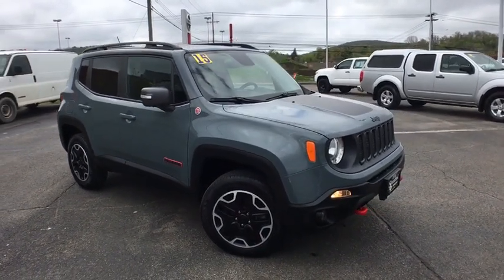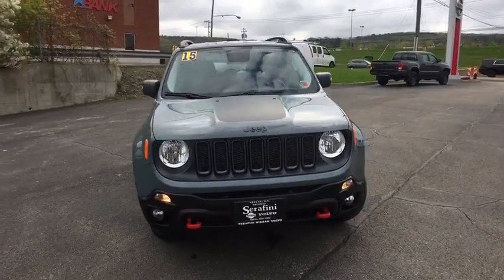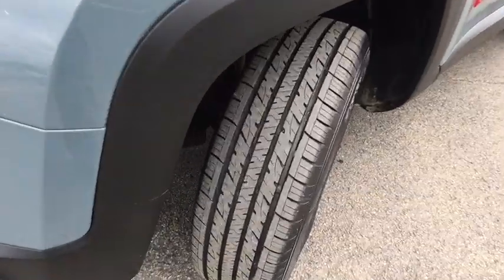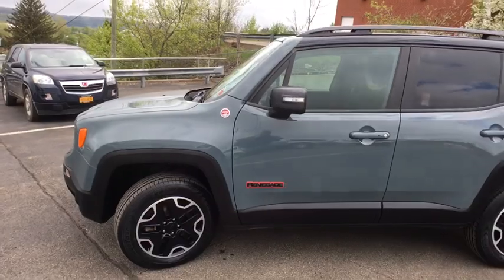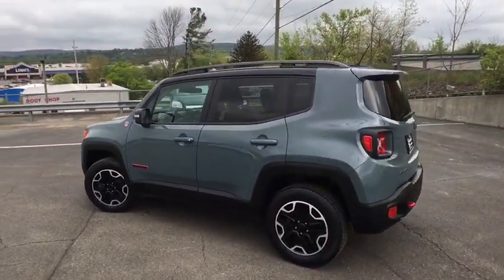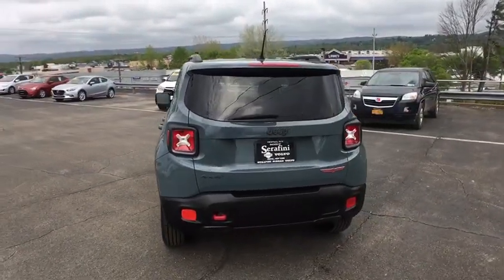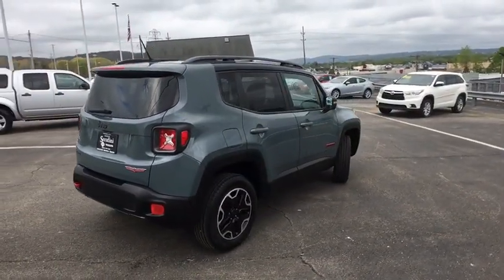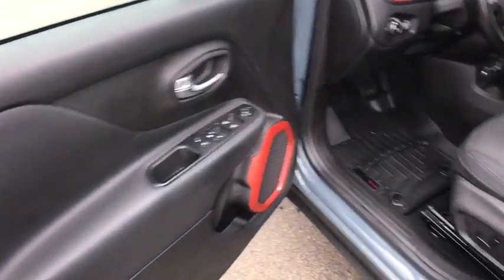2015 Jeep Renegade Vestal, Binghamton, Sayre, Ithaca, Horseheads, NY 1041A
Anvil Used 2015 Jeep Renegade available in Vestal, new York at Serafini Nissan Volvo. Servicing the Binghamton, Sayre, Ithaca, Horseheads, NY area.

 Take command of the road in the 2015 Jeep Renegade! A comfortable ride in a go-anywhere vehicle! Jeep prioritized practicality, efficiency, and style by including: a leather steering wheel, a trip computer, and power windows. It features four-wheel drive capabilities, a durable automatic transmission, and a 2.4 liter 4 cylinder engine. We pride ourselves in consistently exceeding our customer's expectations. Stop by our dealership or give us a call for more information.
Remote Start System,Transmission: 9-Speed 948TE Automatic,Manufacturer's Statement of Origin,Passive Entry/Keyless Go,Engine: 2.4L I4 MultiAir,Popular Equipment Group,Air Conditioning ATC w/Dual Zone Control,Heated Front Seats,40/20/40 Rear Seat w/Trunk Pass-Thru,Windshield Wiper De-Icer,Cold Weather Group,Engine Oil Cooler,9 Amplified Speakers w/Subwoofer,Power 4-Way Driver Lumbar Adjust,Power 8-Way Driver Manual 4-Way Passenger Seats,Leather Wrapped Shift Knob,Quick Order Package 27E,Heated Steering Wheel,Hood Decal